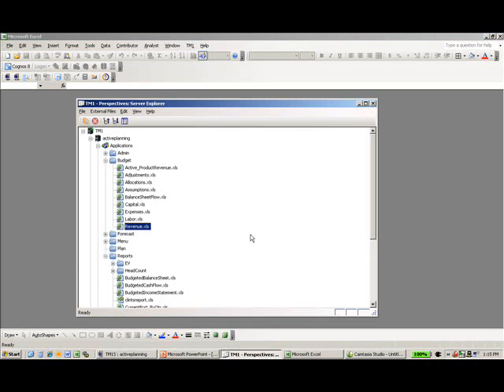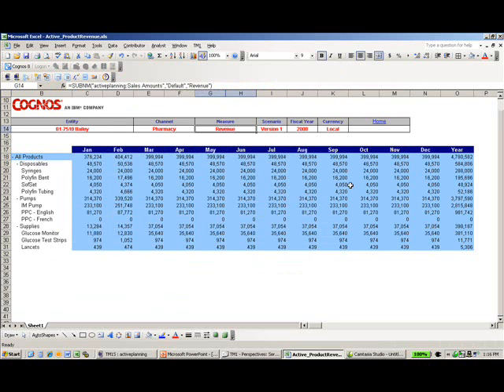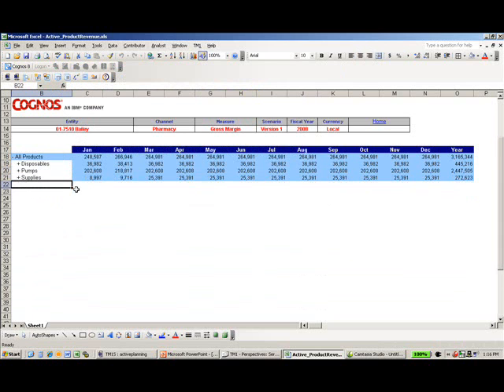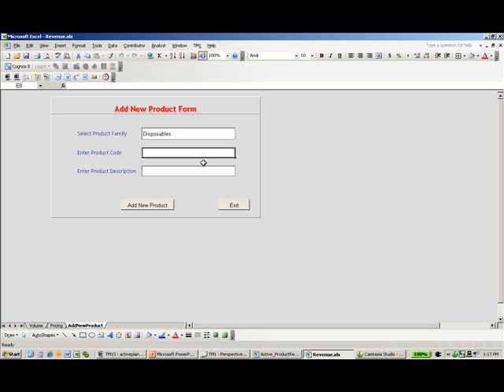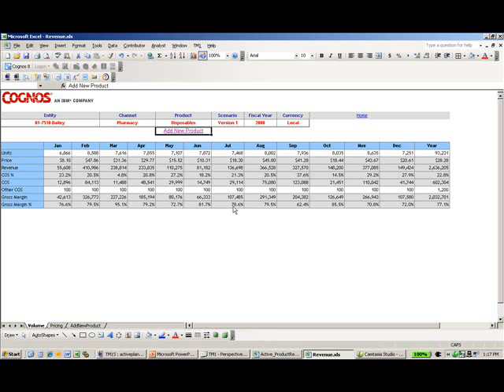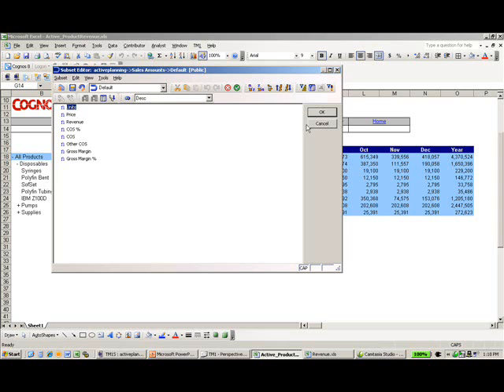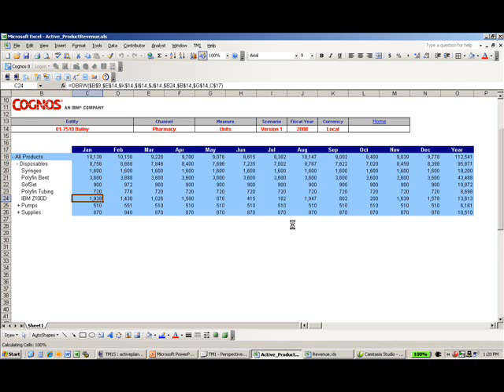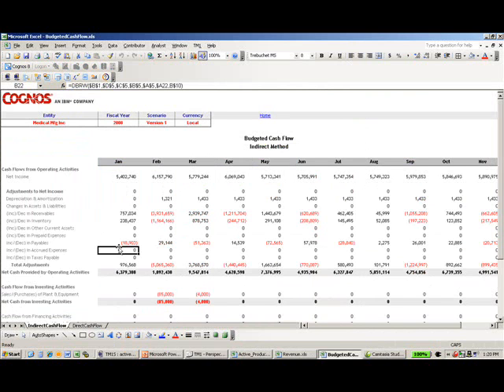IBM Cognos TM1 analysis demo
IBM Cognos TM1 analysis demo - more detailed information and resoureces